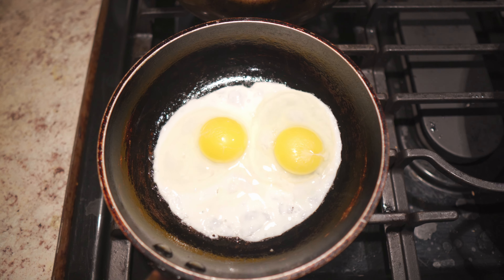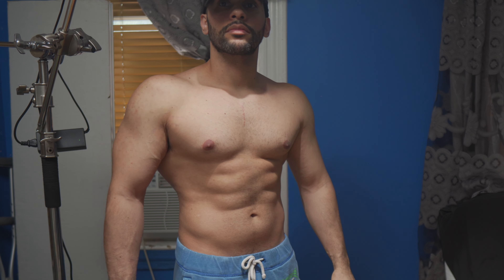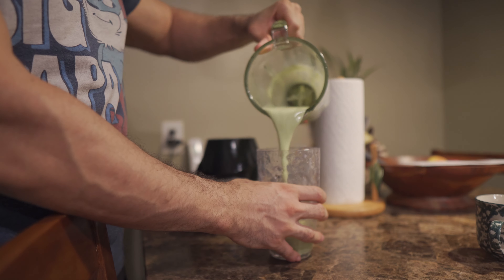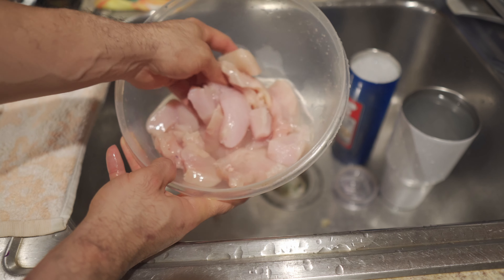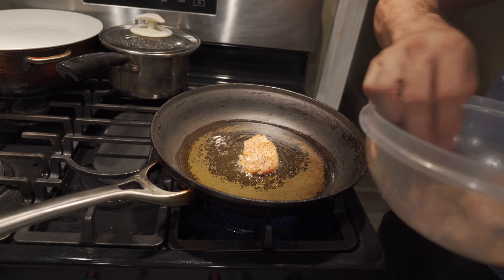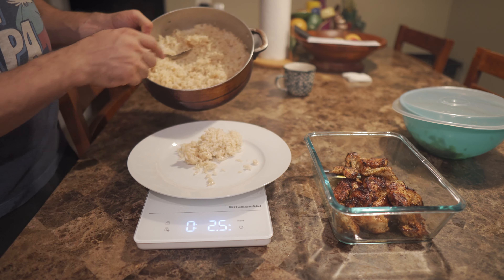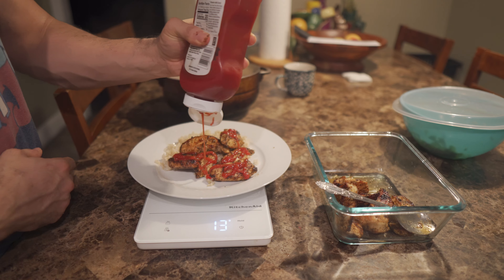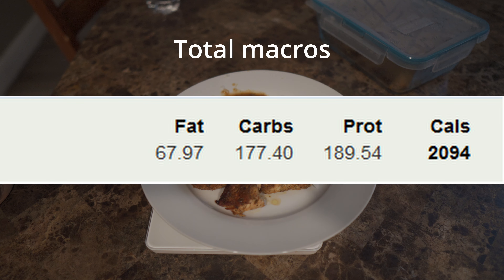What I Eat for Fat Loss / My Food Recipe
Here are my most common meals i eat in a day these food have helped me bounce back from an injury really fast.  Very easy fast to cook only a few minutes and you are done for the day.